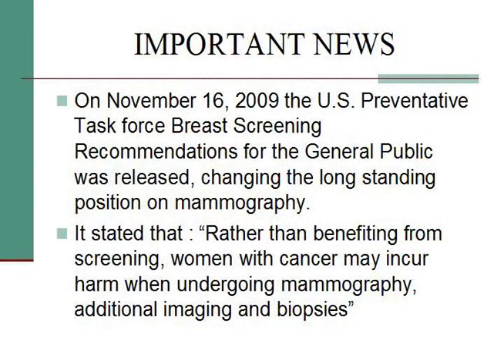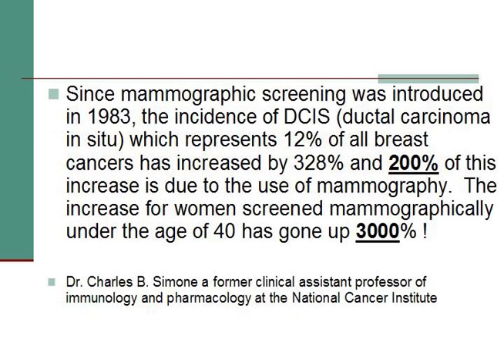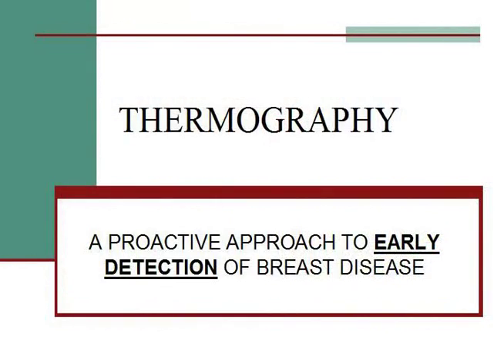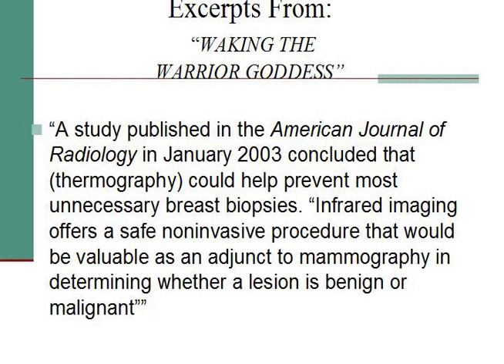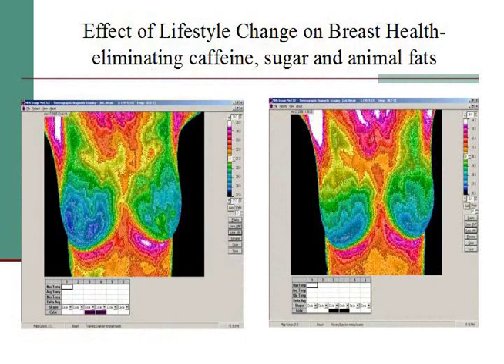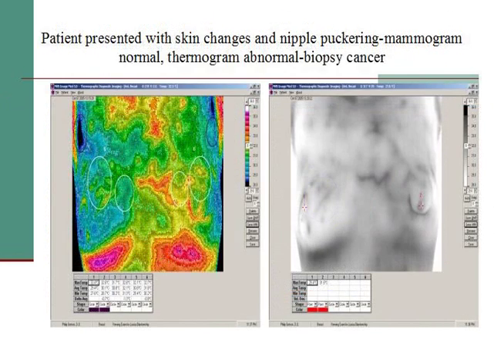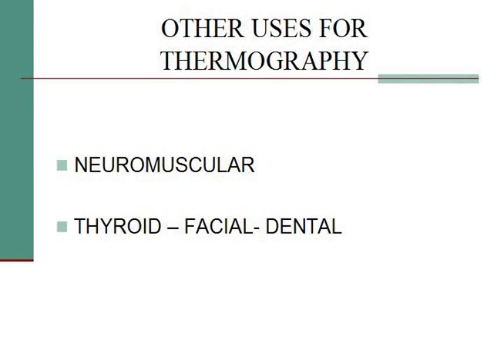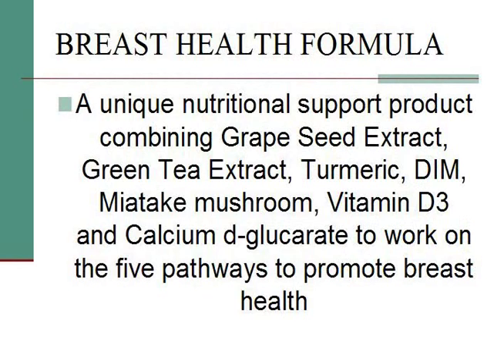Thermography: Safe Early Detection of Breast Cancer Video Lecture by Dr. Philip Getson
Safe Early Detection of Breast Cancer
Video Lecture by Dr. Philip Getson

Philip Getson, D.O. is a Board-Certified Family Physician and Board-Certified Thermologist practicing in New Jersey. He is a national lecturer and recognized expert on the interpretation of thermographic imaging as the means of the earliest possible detection of breast disease.   A keynote speaker at a conference on Breast Cancer: The Untold Story sponsored by BeatCancer.org in 2012, Dr. Getson spoke about a pain-free, radiation-free test to detect potential breast cancer with 97% accuracy  8-10 years before mammography can find it!

Check out this video of his talk on "Safe Early Screening and Monitoring with Thermal Imaging," in which Dr. Getson discusses:

• Dangers of mammograms
• New guidelines for mammography
• Unnecessary breast biopsies, lumpectomies and mastectomies
• Non invasive screening for breast cancer
• Breast MRI and ultrasound testing
• Fibrocystic breast disease
• Do mammograms increase risk for developing breast cancer?
• Ductal Carcinoma in Situ (DCIS)
• How to reverse breast cancer